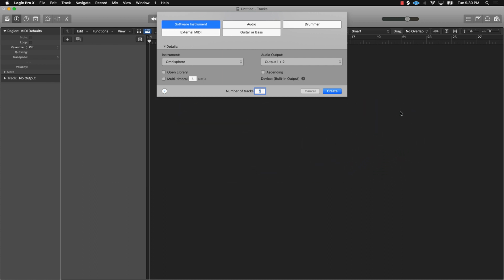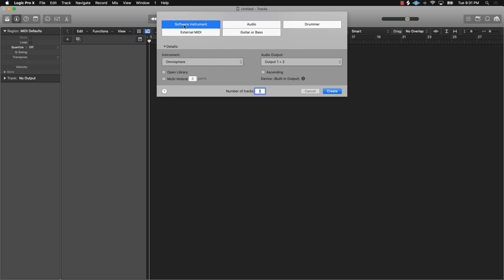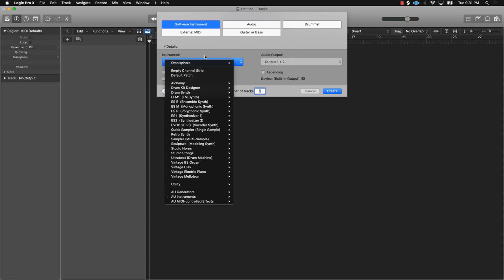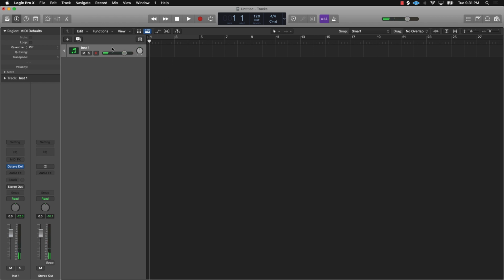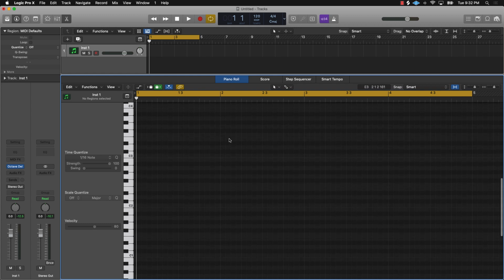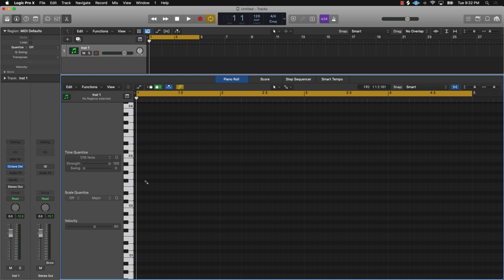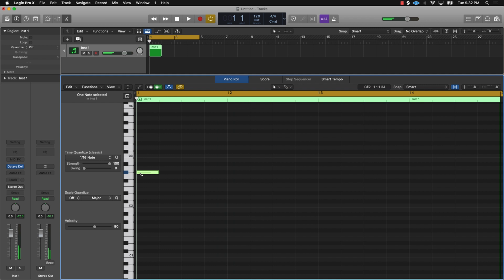How To Make Trap Melodies In Logic Pro X In 2021